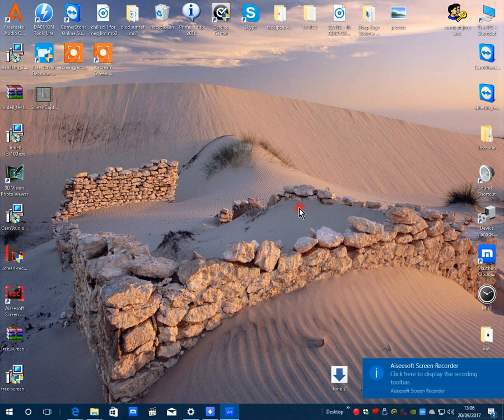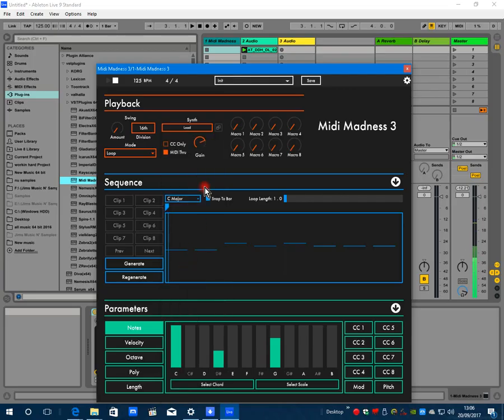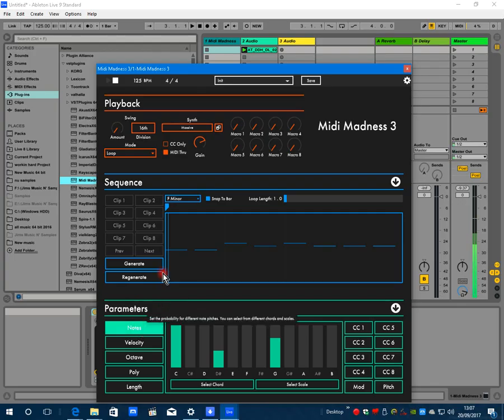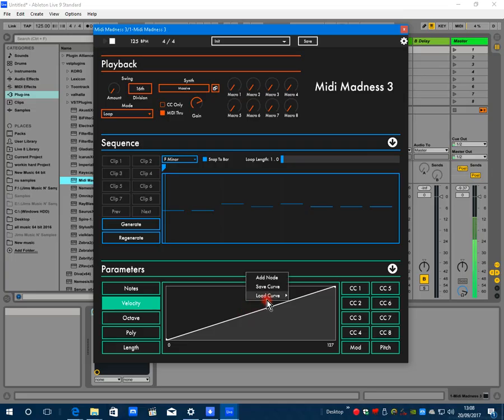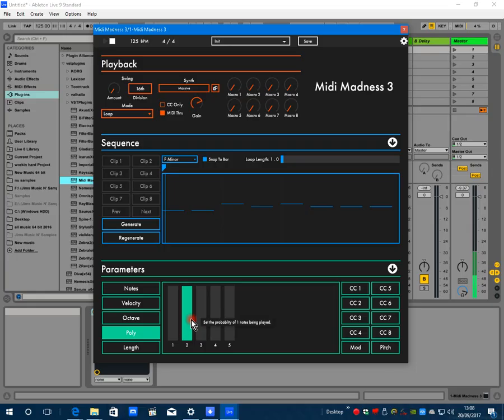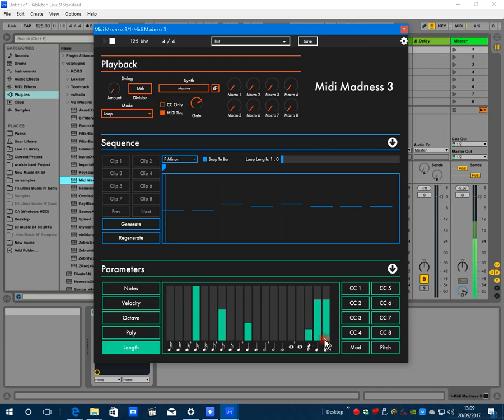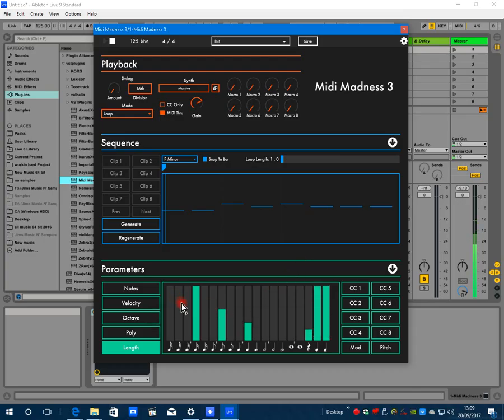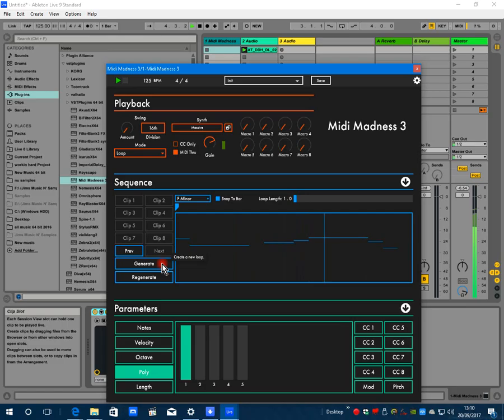Midi Madness 3 Introduction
Here Jim explains the basics of setting up Midi Madness 3.